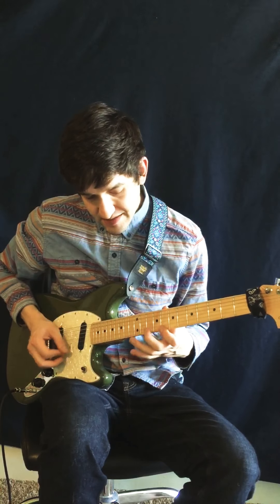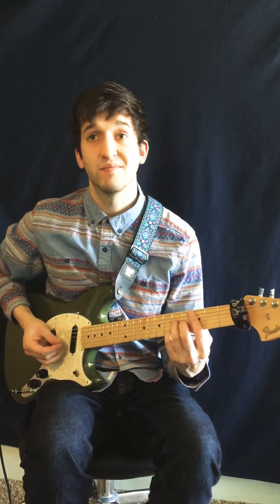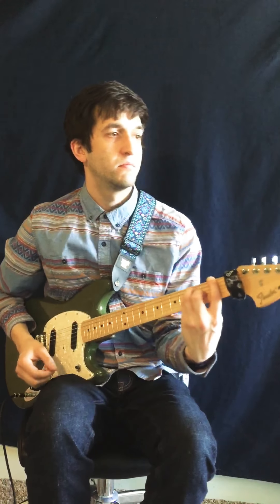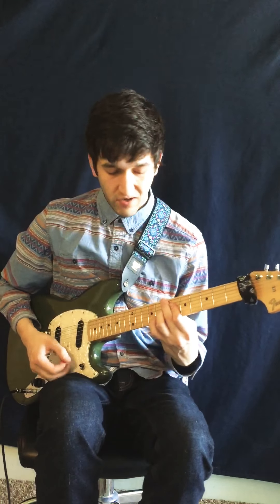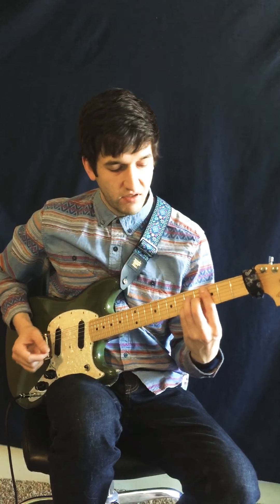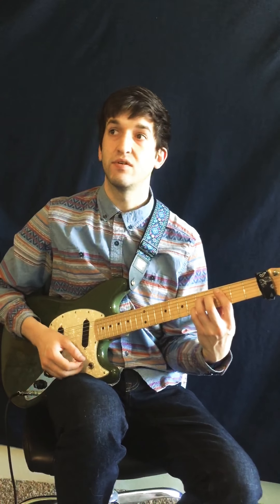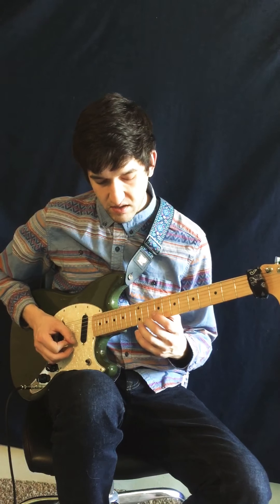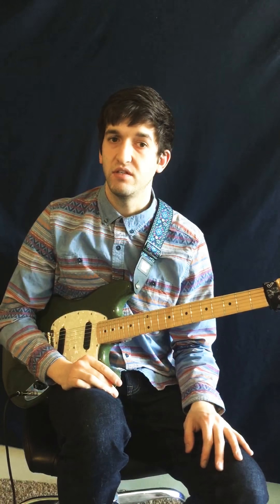Lesson of the week!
How to play over 10 different chords over your favorite lick!

Virtual wallet:
Brandoninstrumentalist